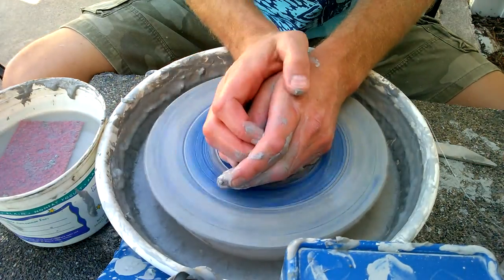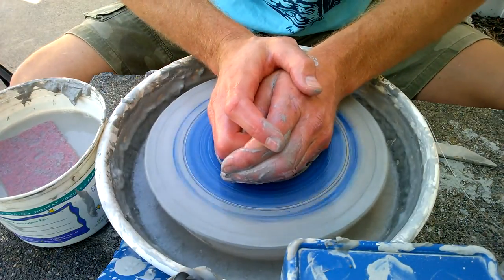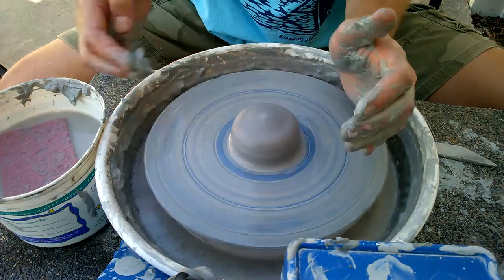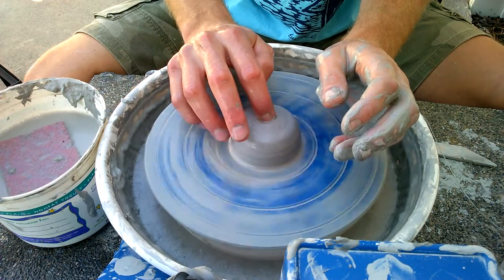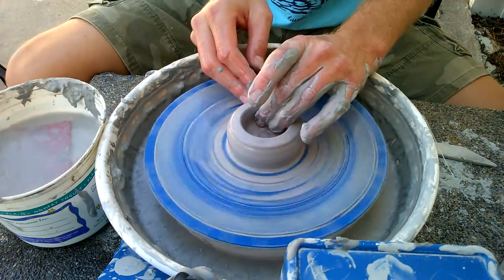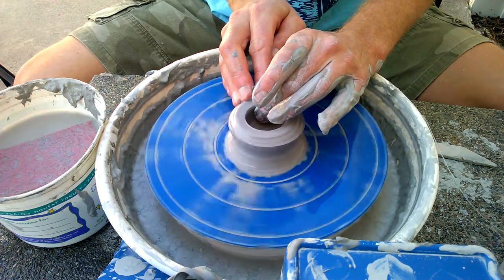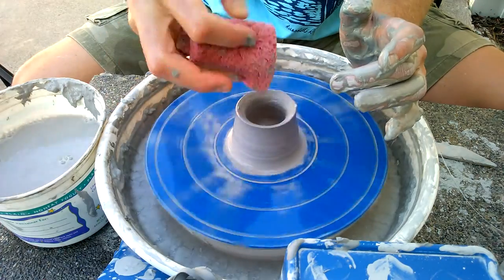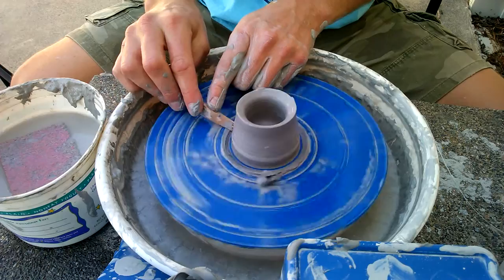7 Best Ways to Ruin Your Pottery on the Wheel and How to Avoid Them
The seven most common mistakes made in Beginning Pottery.

If you are a beginner who is struggling to make pottery on the wheel, you are probably making one or more of these mistakes. After watching this you'll probably find that you progress faster and with less effort.

I'll teach you some quick, easy pottery tips and tricks to solve the 7 most common pottery problems.